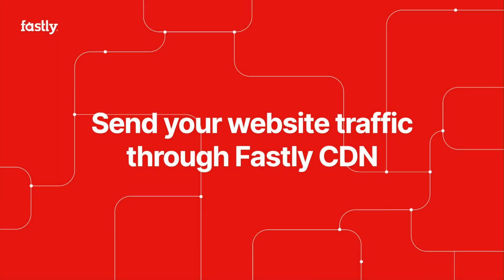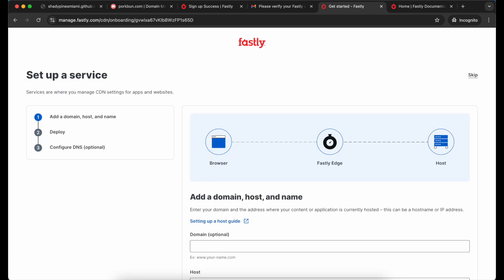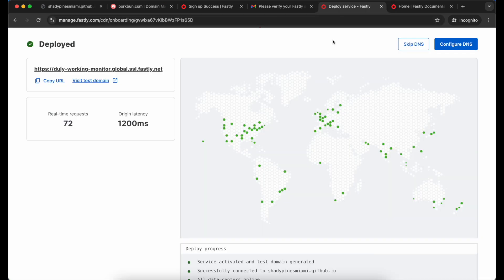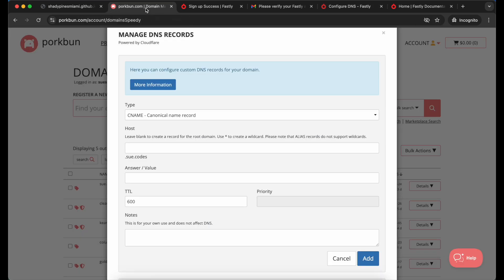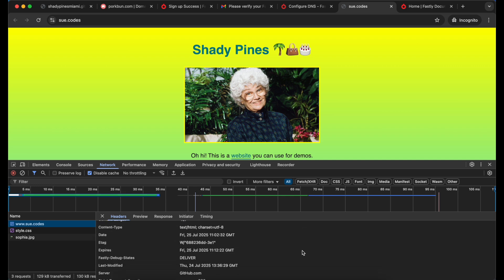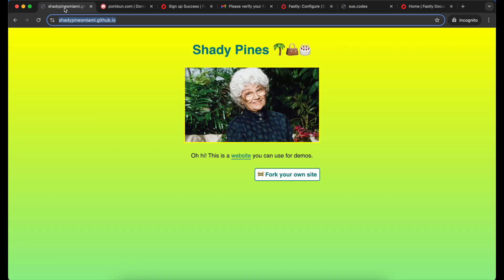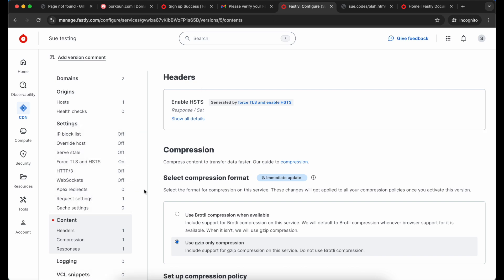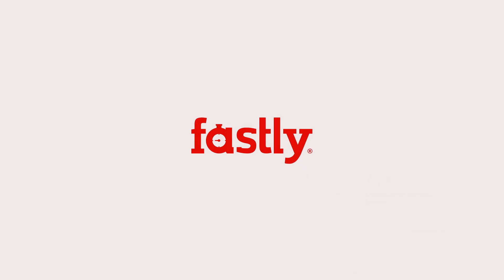Send your website traffic through Fastly CDN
Deliver your domain traffic through Fastly CDN in just a few minutes. In this video we walk through the Fastly setup flow and discover additional settings to take your UX to the next level. Learn more about getting the best out of your website performance in the docs

00:00: Introduction
01:07: Enter your domain and website details
01:53: Deploy your service to the Fastly network
02:23: Send your domain traffic to Fastly
04:26: Explore network information in the browser
05:08: Purge cached content
05:32: Create a synthetic response for 404 errors
07:44: Discover observability insights